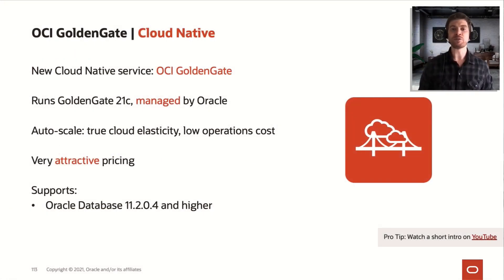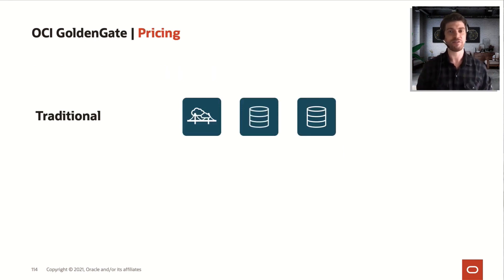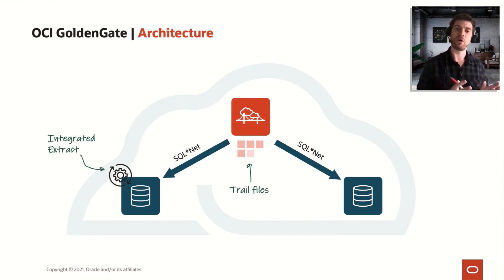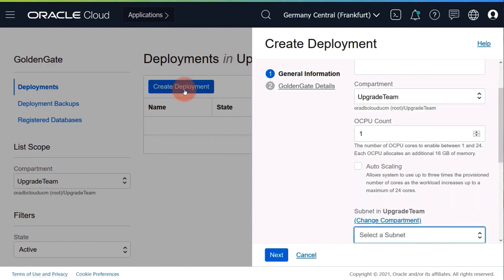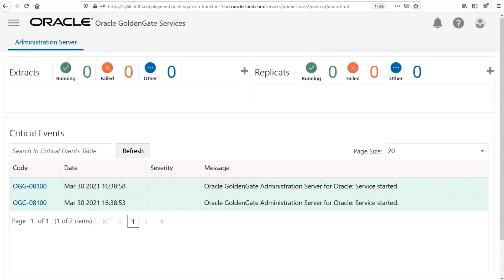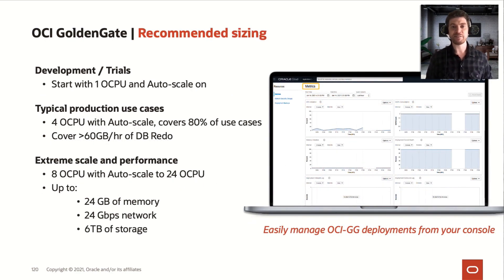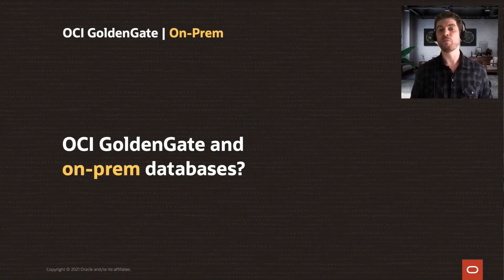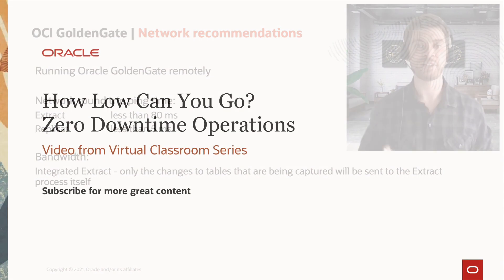Using Oracle GoldenGate for upgrades and migrations - in OCI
If you are upgrading your Oracle Database in OCI and can't afford any downtime, you can use OCI GoldenGate. It is a cloud-native service with a very attractive price model. In this video, Rodrigo will give your an overview including a demo showing how easy you can provision your own OCI GoldenGate service.